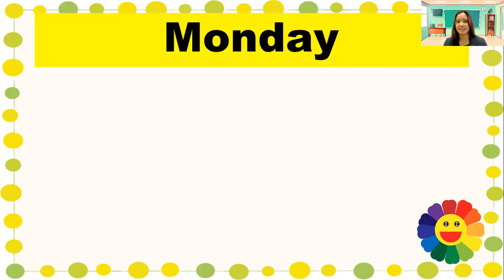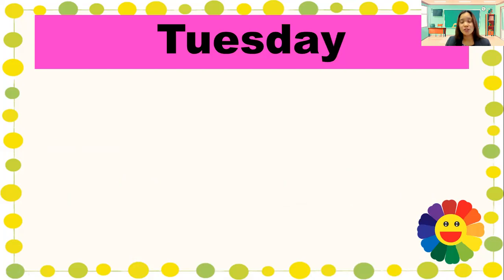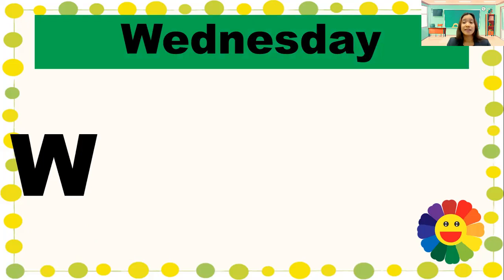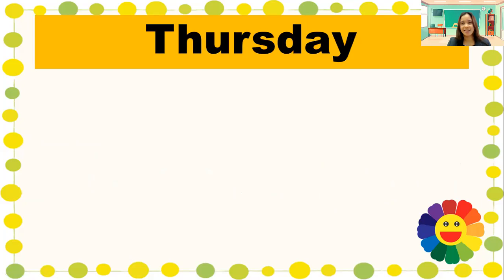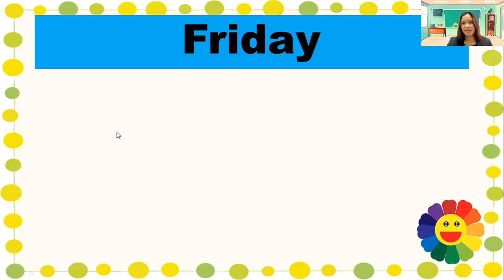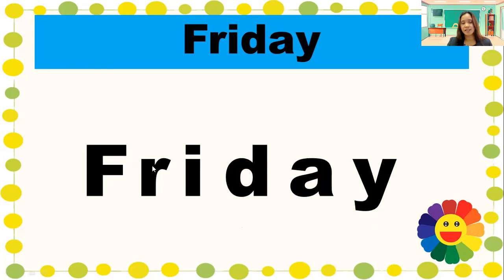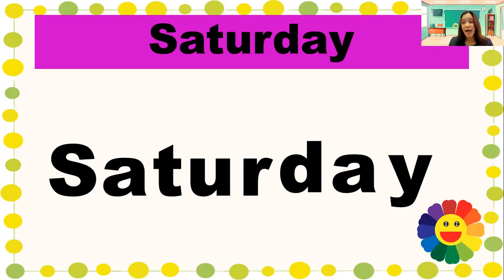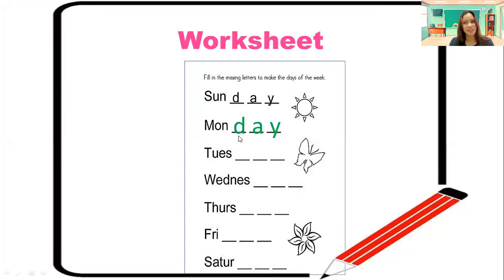4 มิ.ย. 2564 The days of the week Kindergarten 3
4 มิ.ย. 2564 The days of the week  Kindergarten  3